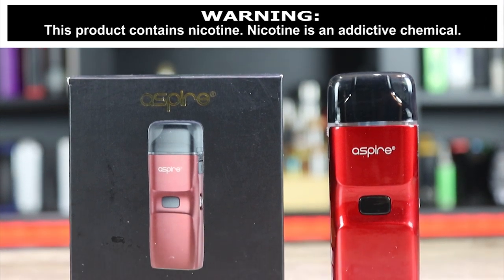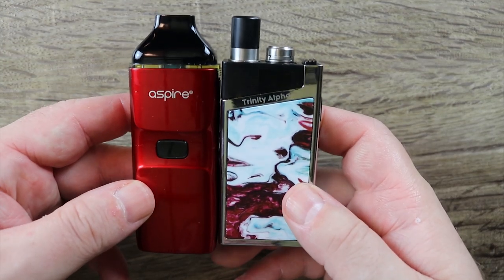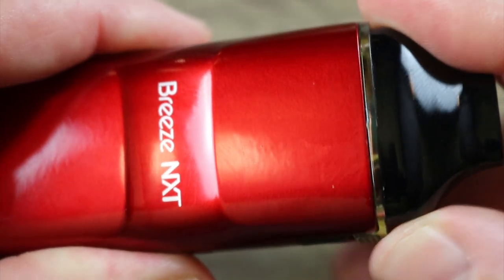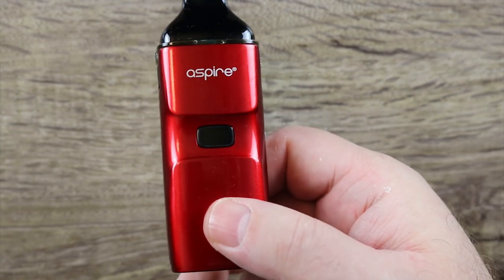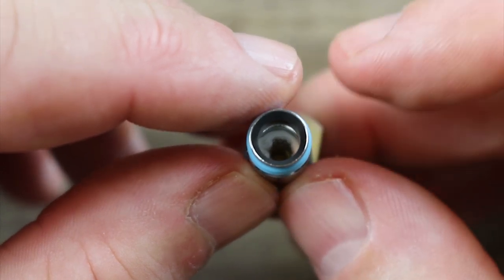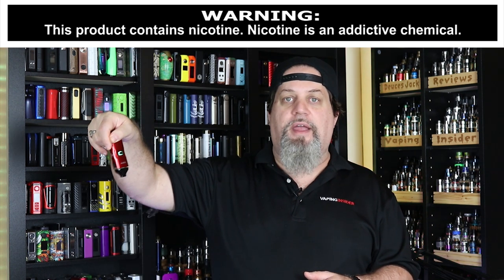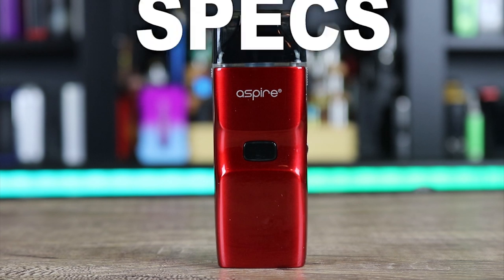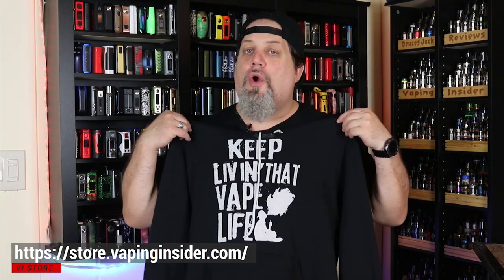GREAT POD SYSTEM BUT....✌️🚭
The Aspire Breeze NXT is a great system but... Don't buy the ASPIRE BREEZE NXT POD SYSTEM without watching this video first.